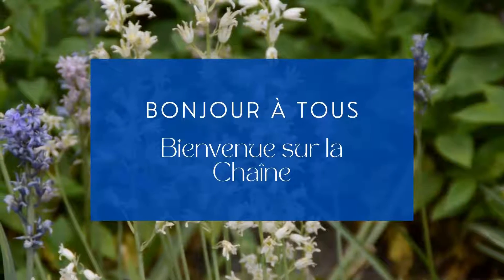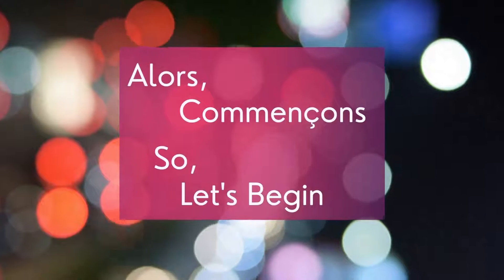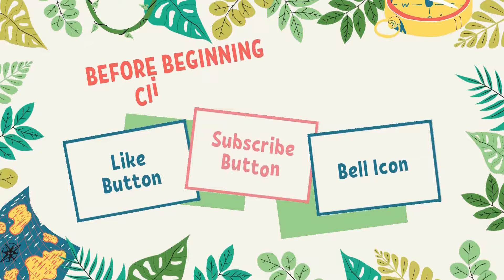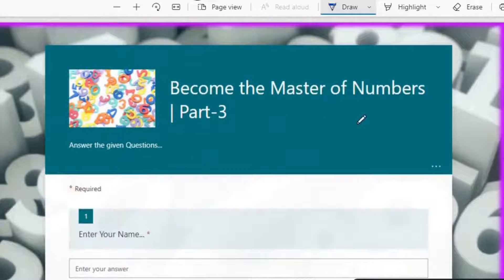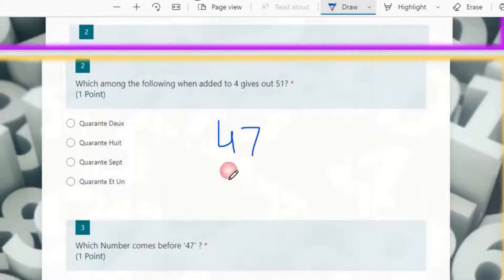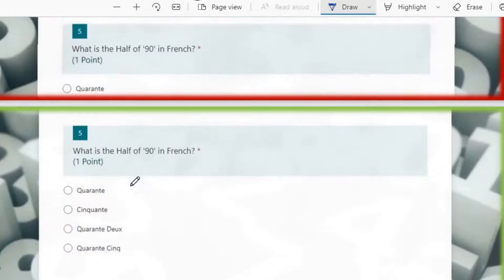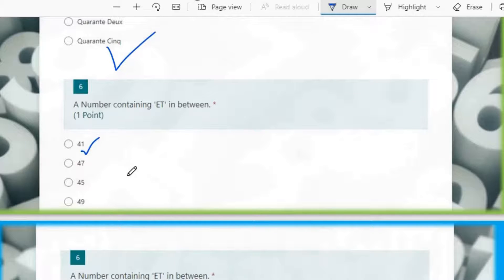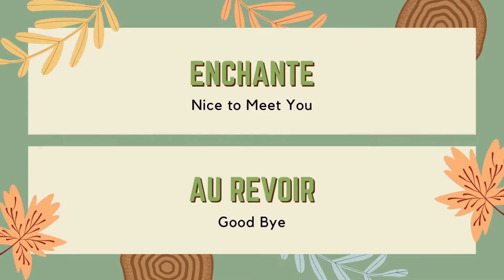Quiz-3 | Become the Master of Numbers | Part-3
👉🏻The New Quiz - Become the Master of Numbers - Based on Part ⭐1⭐ of Numbers 21 - 50:

👉🏻The New Quiz - Become the Master of Numbers - Based on Part ⭐2⭐ of Numbers 21 - 50:

👉🏻The New Quiz - Become the Master of Numbers - Based on Part ⭐3⭐ of Numbers 21 - 50: